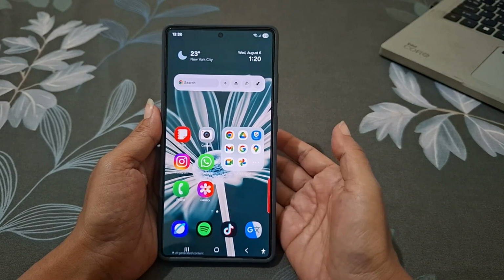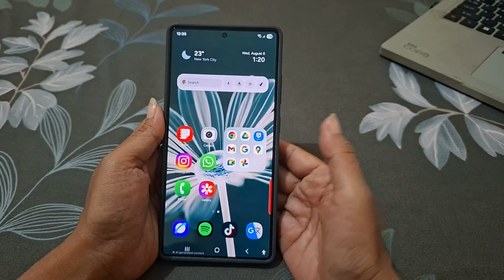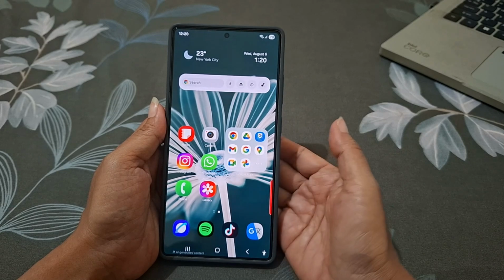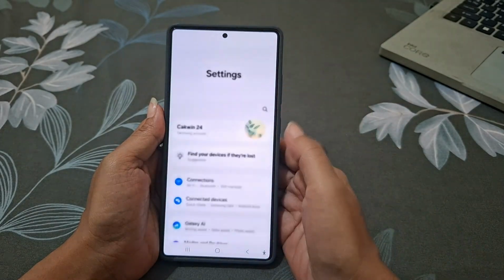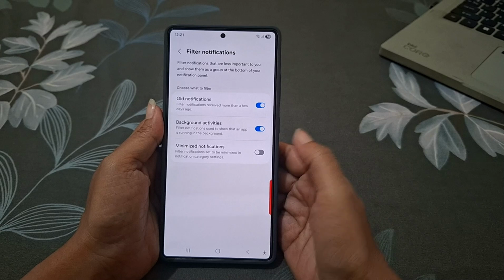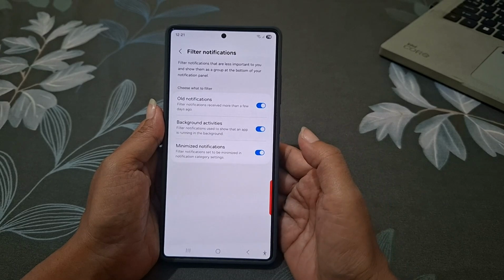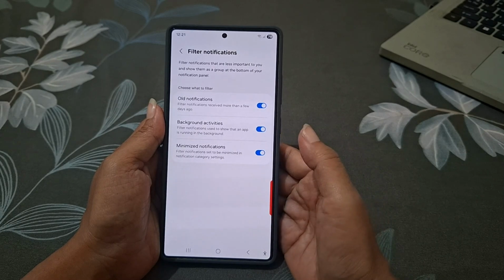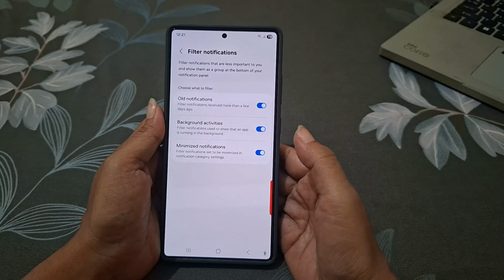How to Minimize Less Important Notifications in Notification Panel – Samsung Galaxy S25 Ultra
Too many distracting alerts?
Here’s how to use Minimized notifications on your Samsung Galaxy S25 Ultra — a smart way to reduce clutter in your notification panel by grouping low-priority notifications at the bottom.

Steps:
- Open Settings.
- Tap "Notifications".
- Tap "Advanced settings".
- Tap "Filter notifications".
- Turn on "Minimized notifications".
- Stay organized without missing a thing.